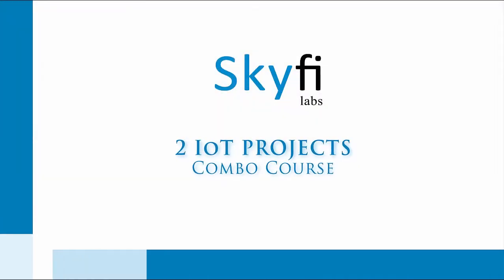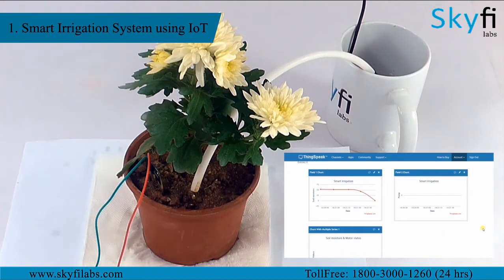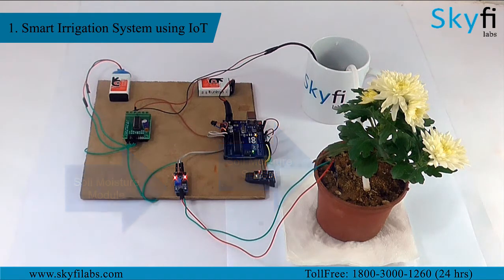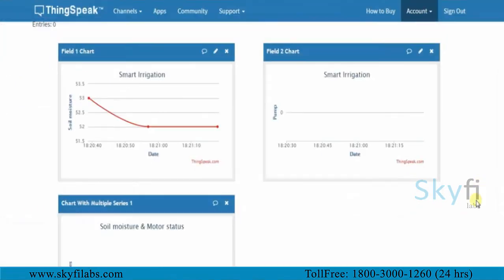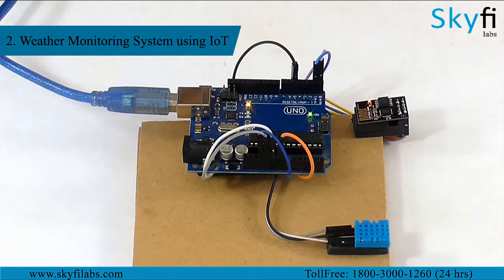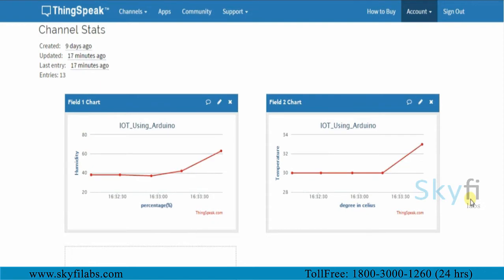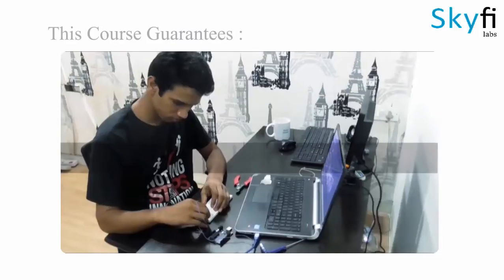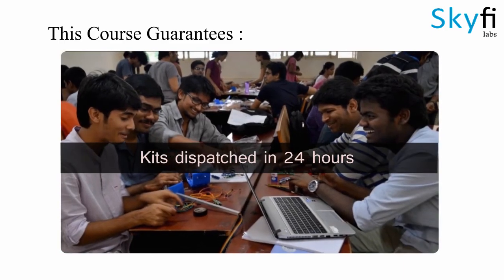Skyfi Labs 2 IoT Projects - Online Project-based Course (Combo Course)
In this online project based combo course, you will build 2 different IoT based projects like weather monitoring system, smart irrigation system and understand  the technology behind IoT (Internet of Things).

Through this course you will build a weather monitoring system - IoT project, that uses Arduino Uno and DHT sensor to detect the change in temperature/ humidity and send out the updates to a remote user & then you will build a smart irrigation system based IoT project that uses a soil moisture sensor and Arduino Uno which can switch ON the water pump whenever the moisture level in the soil drops below a certain threshold.

With excellent IoT video tutorials, IoT kits shipped to your home, 1-1 technical assistance and certification included, building great IoT based projects right from your home will never be this simple and easy!

This IOT based project can also be done as part of your engineering mini / final year project with further minor modifications.